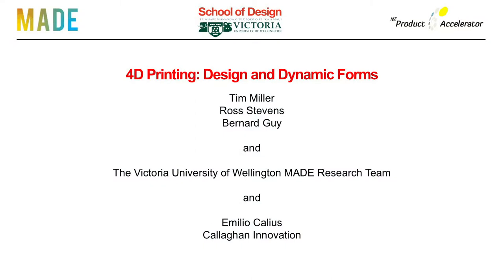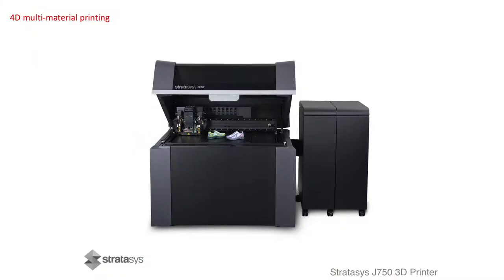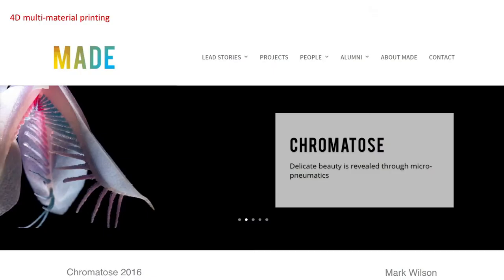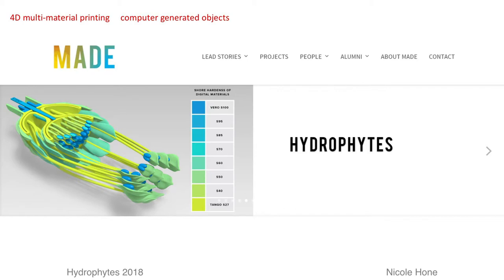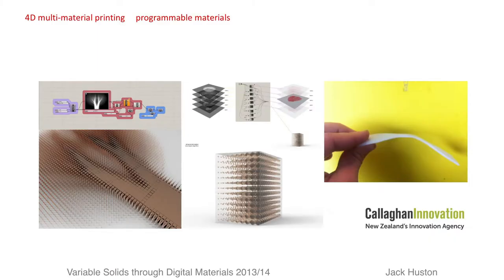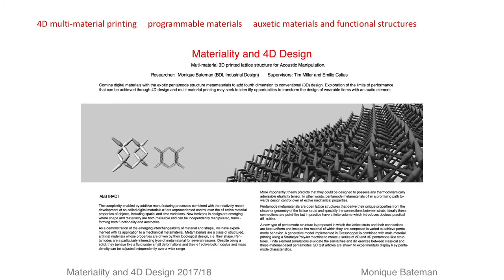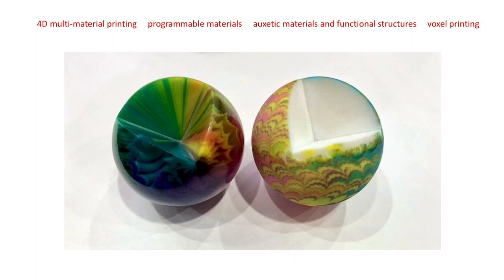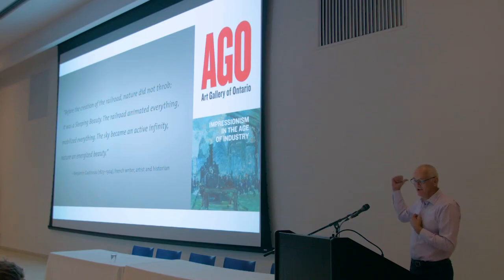4D Printing: Design and Dynamic Forms - Tim Miller, Ross Stevens and Bernard Guy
Living Architecture Systems Group Symposium 2019
March 1 - 3, 2019
OCAD University & University of Waterloo

Making Vibrant Matter Panel

Tim Miller
Ross Stevens
Bernard Guy

Victoria University of Wellington